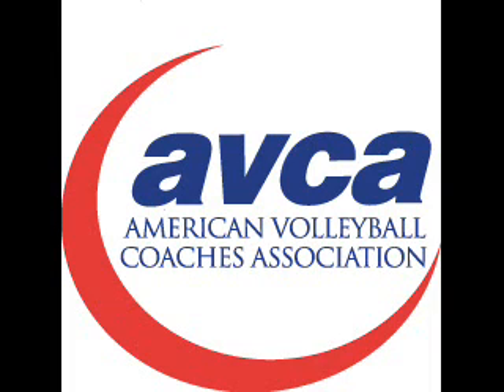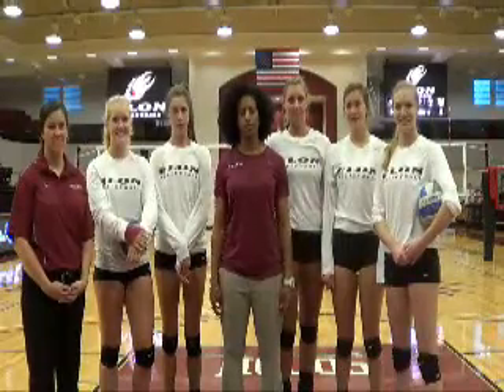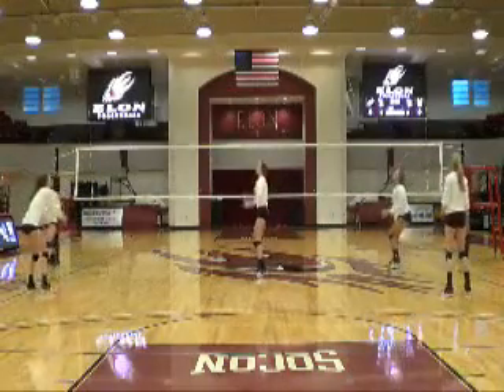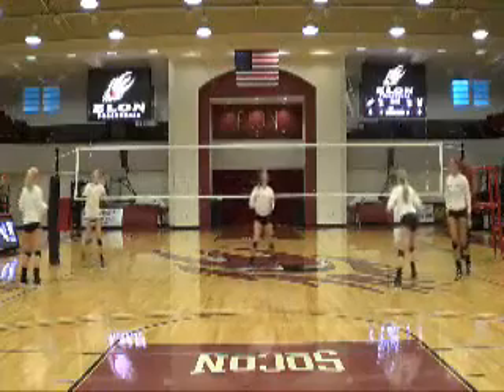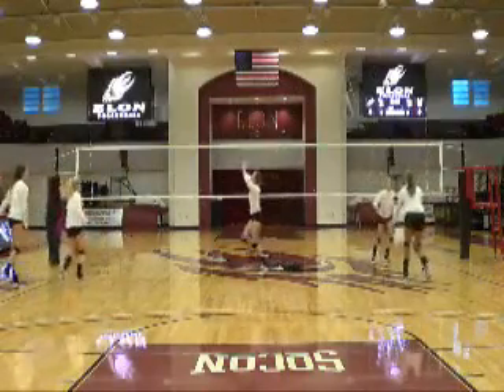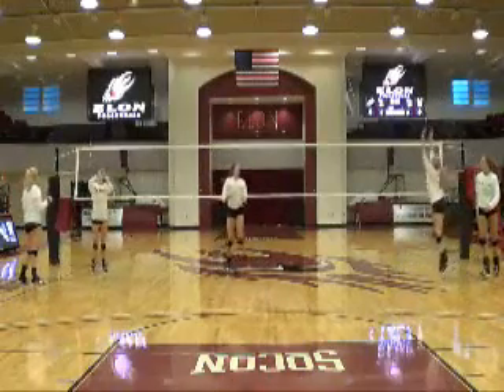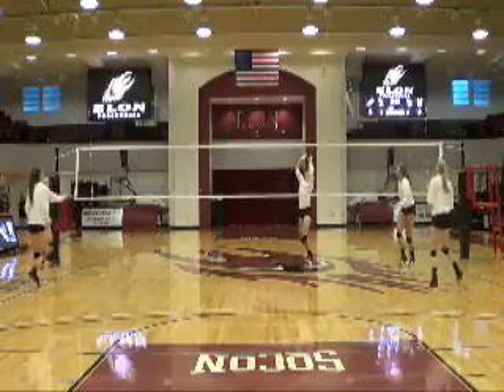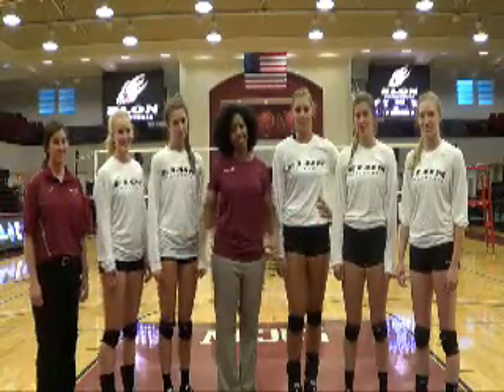AVCA Video Tip of the Week - September 16, 2012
Elon University